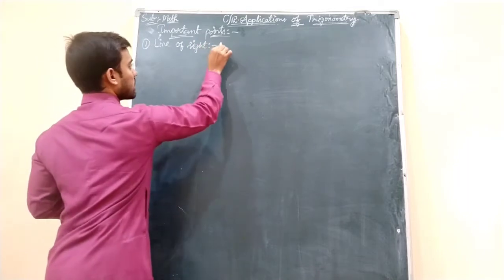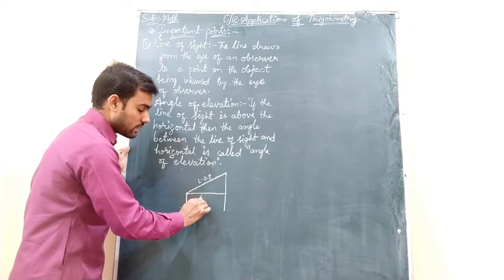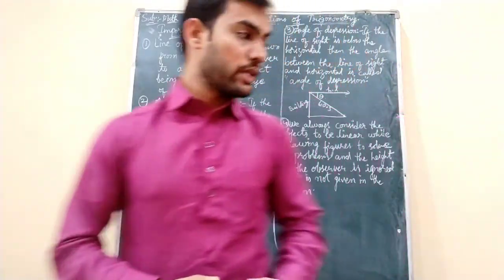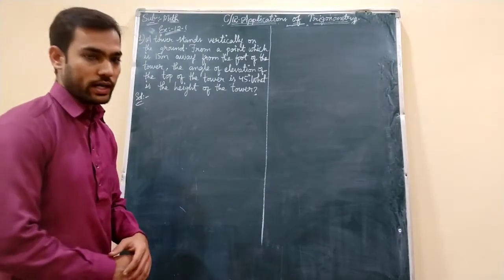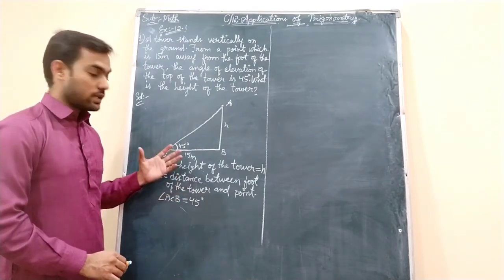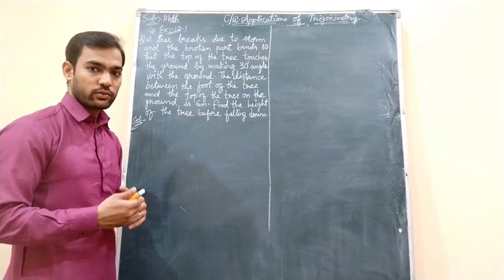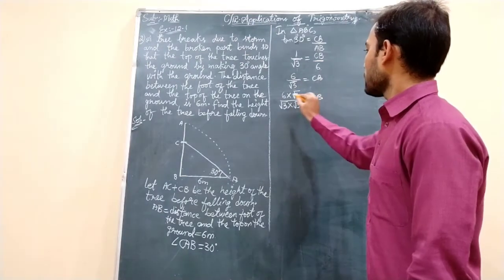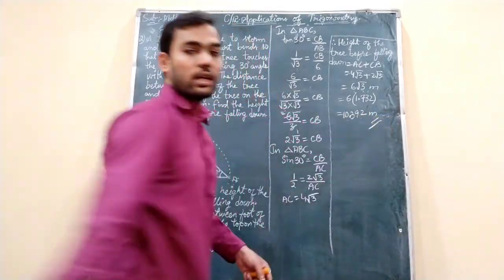Chapter/12. Applications of Trigonometry (Introduction to the chapter & Exercise - 12.1 problems)